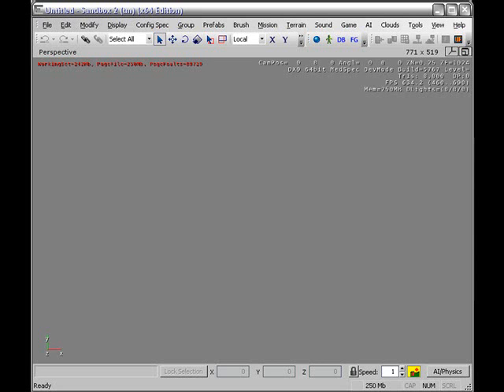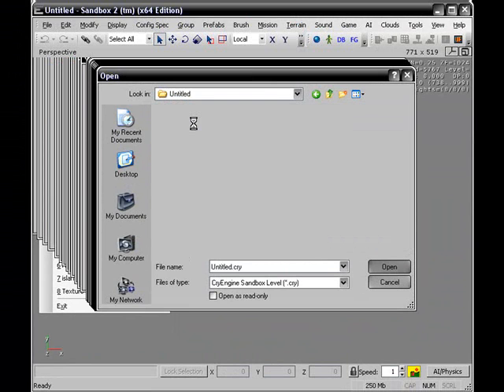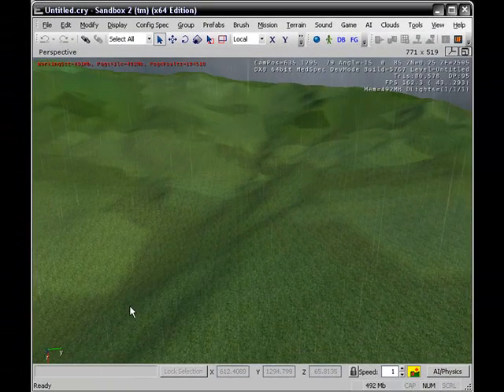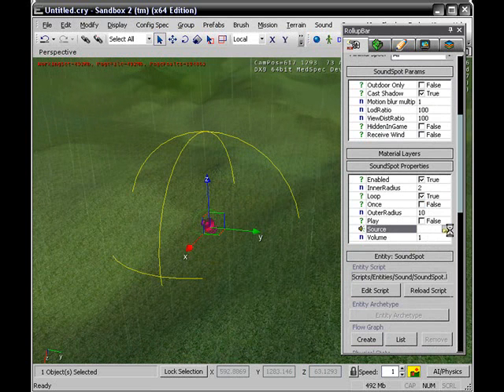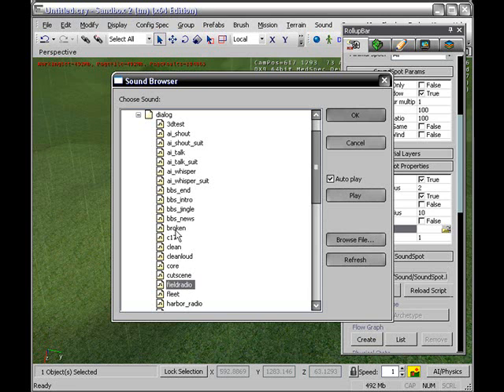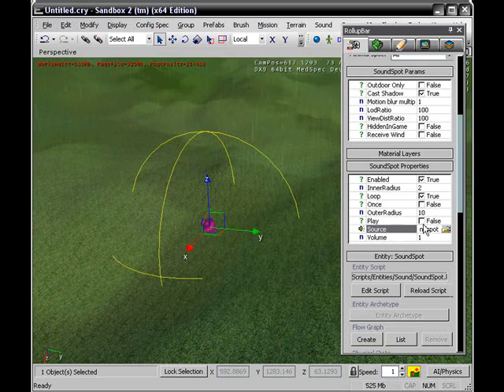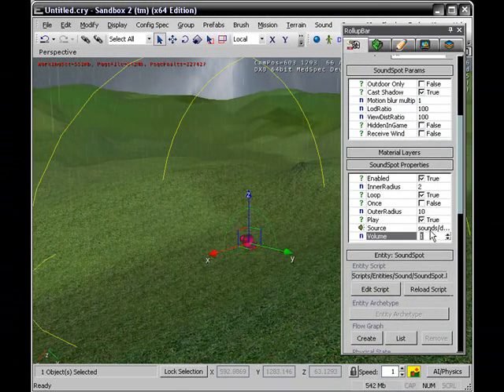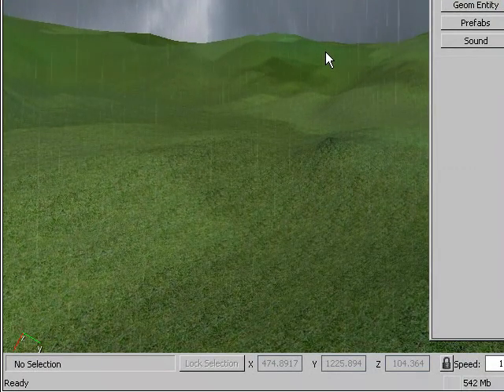Crysis Sandbox Tutorial 29 Create A SoundSpot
Crysis Sandbox2 Tutorial 29 Create A SoundSpot